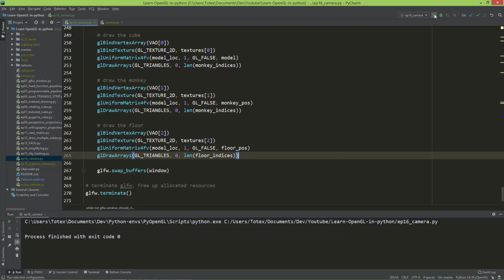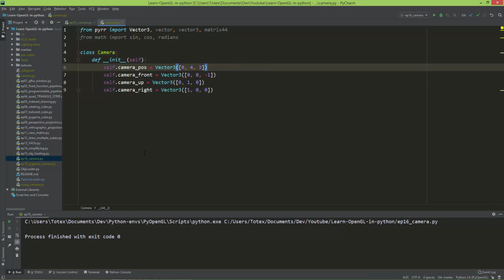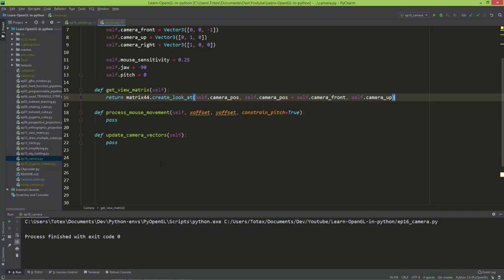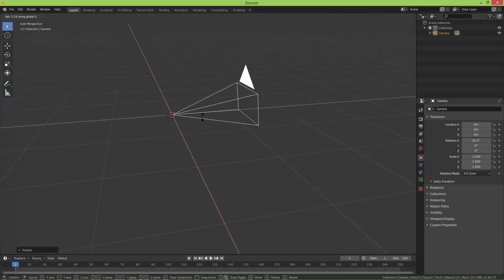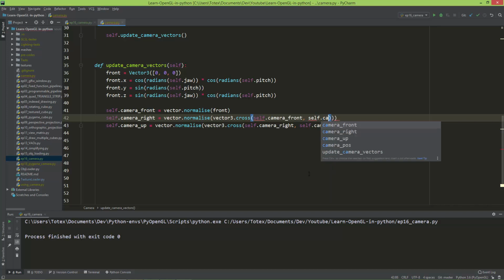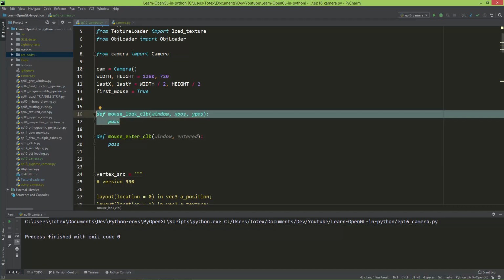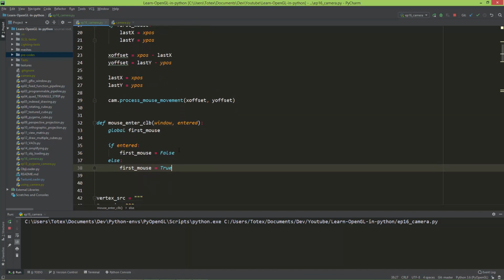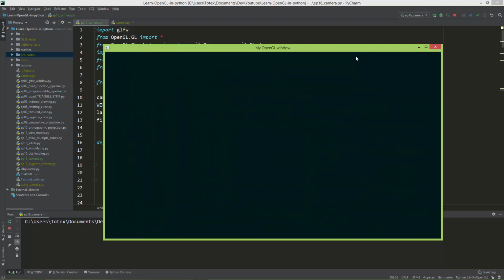OpenGL in python e16 - FPS camera p1: mouse look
In this video we are going to start to implement a camera system. In this part we are going to focus on the mouse look functionality.